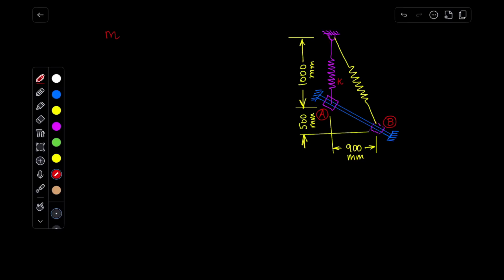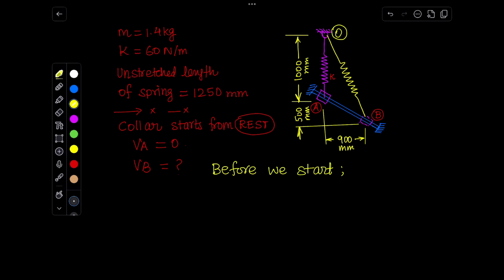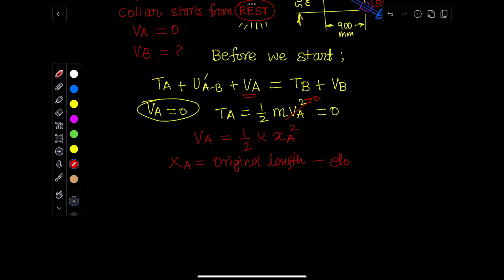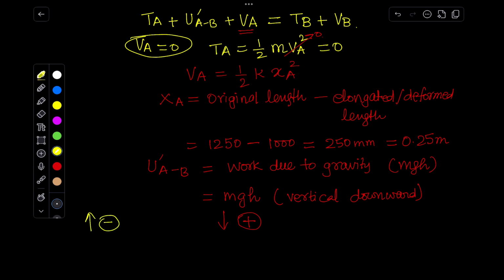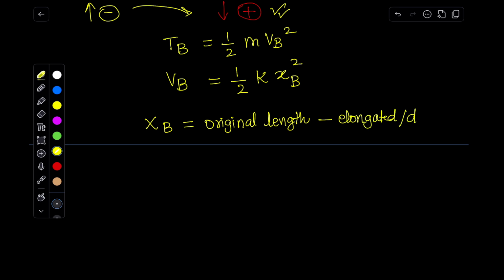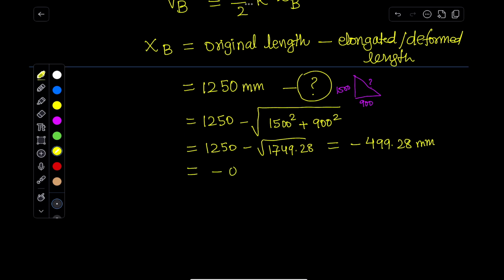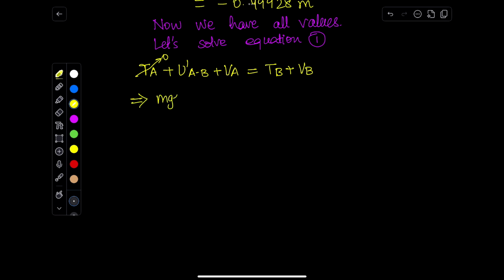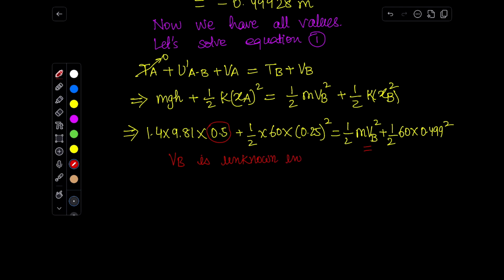The 1.4-kg collar is released from rest at AA and slides freely down the inclined rod. If the spring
The 1.4-kg collar is released from rest at A and slides freely down the inclined rod. If the spring constant k = 60 N/m and the unstretched length of the spring is 1250 mm, determine the speed of the collar as it passes point B.

Dimensions:
- 1000 mm (vertical)
- 500 mm (horizontal)
- 900 mm (diagonal or other reference)
Mass of collar: 1.4 kg.

"Dynamics Problem: Collar Speed with Spring | Work-Energy Principle

In this video, we solve a classic dynamics problem where a 1.4-kg collar slides down an inclined rod from rest at point A to point B. The spring has a constant k = 60 N/m and an unstretched length of 1250 mm. Using the work-energy principle, we calculate the speed of the collar at B

Key Steps:
1. Analyze the geometry to determine spring stretch at positions A and B.
2. Apply the work-energy principle, accounting for gravitational potential energy and spring potential energy.
3. Solve for the kinetic energy and velocity at B.

This problem is inspired by concepts from Meriam's Engineering Mechanics: Dynamics (7th Edition). Perfect for students studying dynamics or preparing for exams!